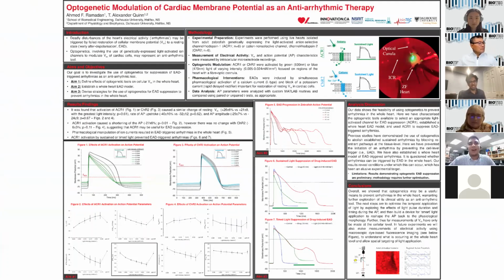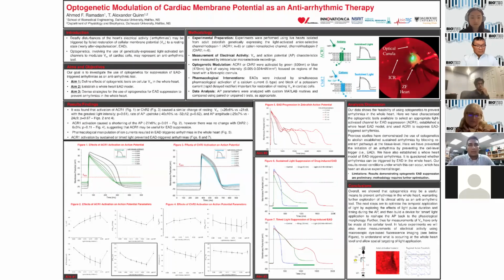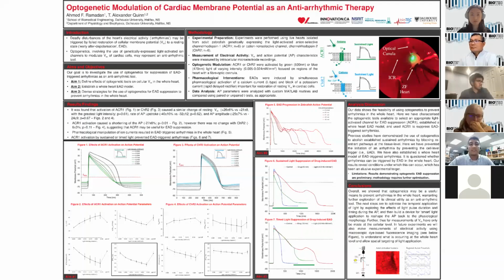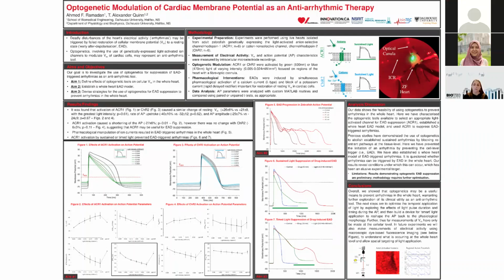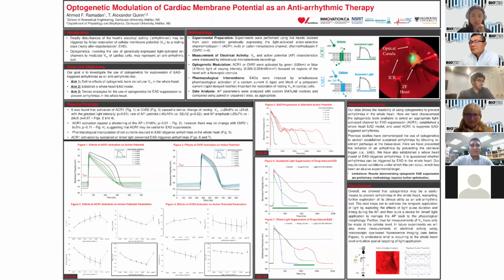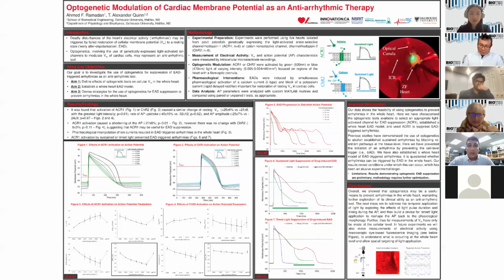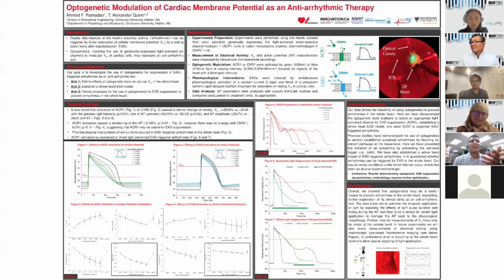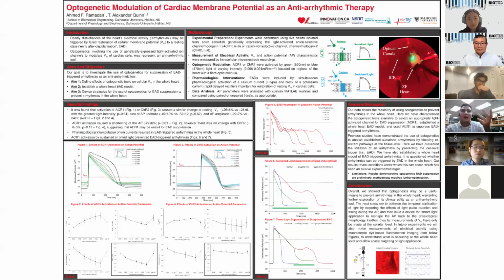Ahmed Ramadan - BioTEC 2021 Poster Presentation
Title: Optogenetic Modulation of Cardiac Membrane Potential as an Antiarrhythmic Therapy
Presenter: Ahmed Ramadan